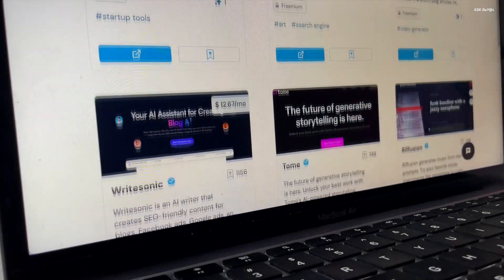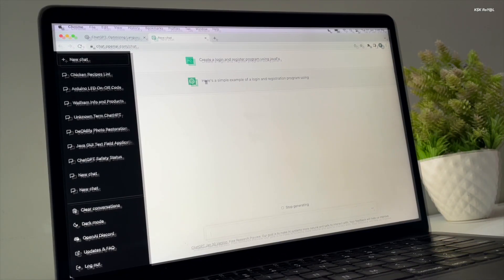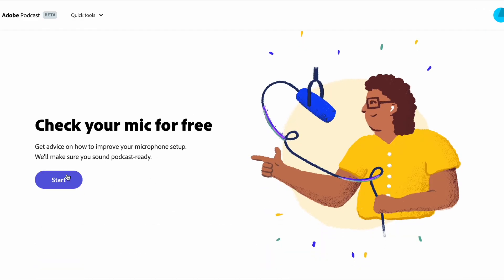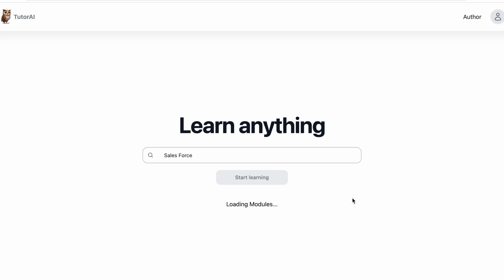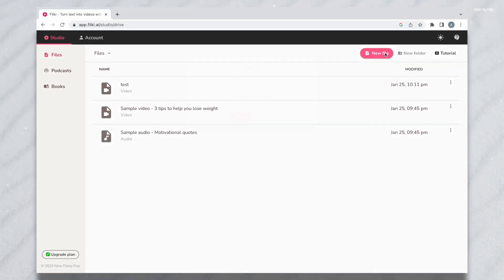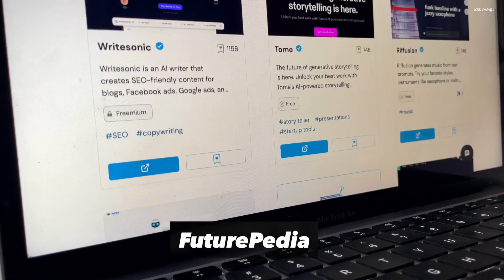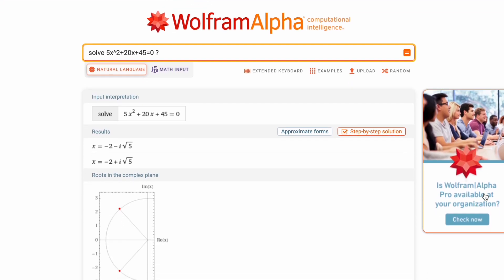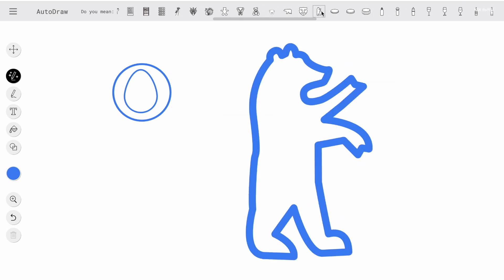Top 10 Best AI Tools You Must TRY (2023)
Top 10 BEST AI Tools You Must TRY in 2023.  AI tools are definitely becoming more and more popular. In fact, they’re so popular that it can be hard to keep up with all of the different options and how they can help you. With so many different type AI tools on the market, it can be confusing to know where to start or what products are worth your time. Here are 10 AI tools you should be using in 2023. *Support Me*